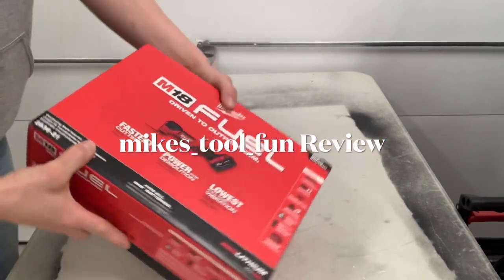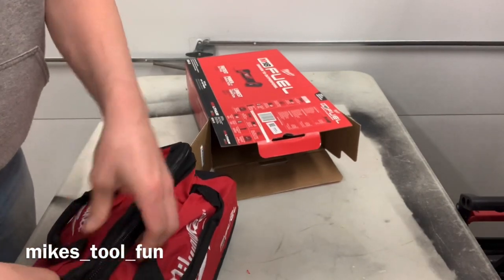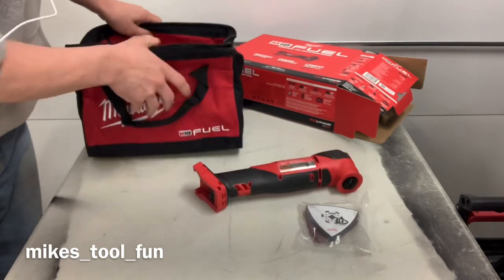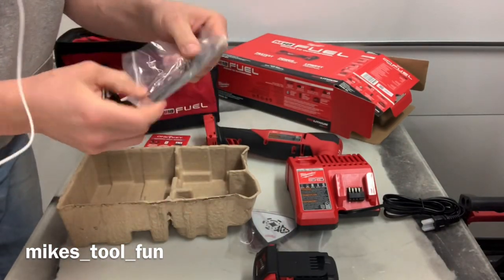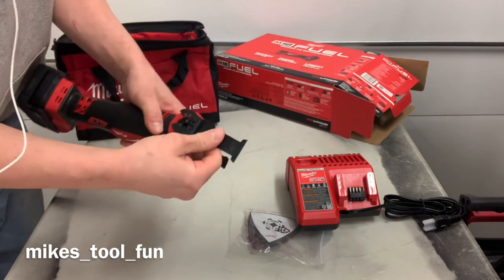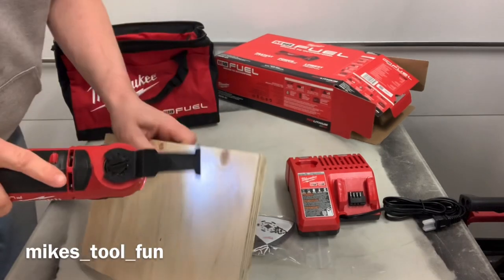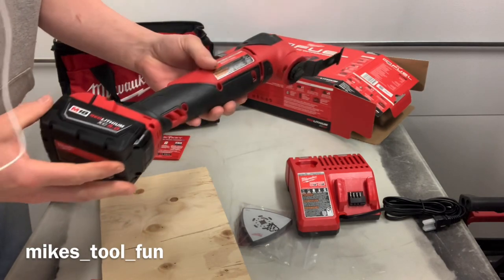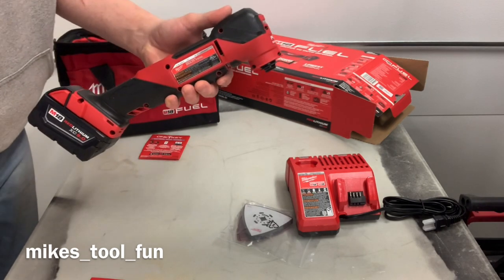M18 Fuel Multi-Tool Kit 2836-21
Multi-tool
Oscillating Tool
Milwaukee Tool